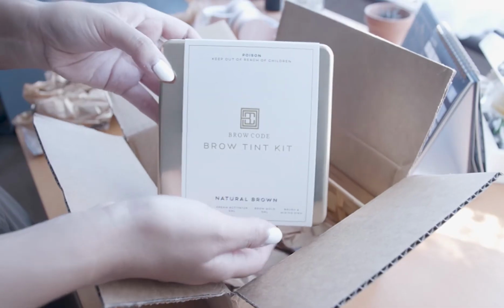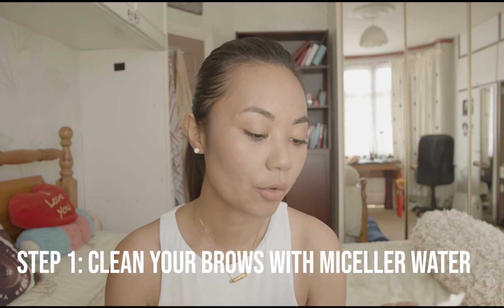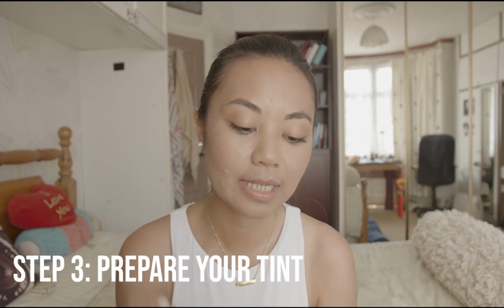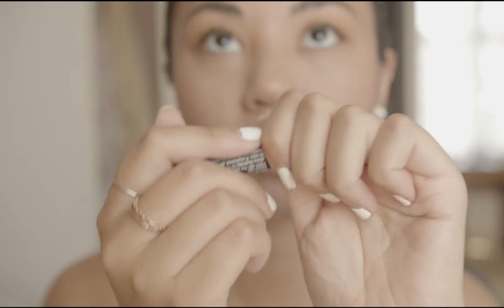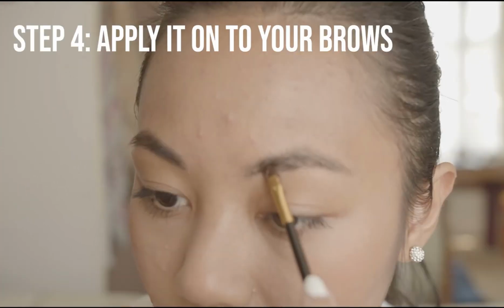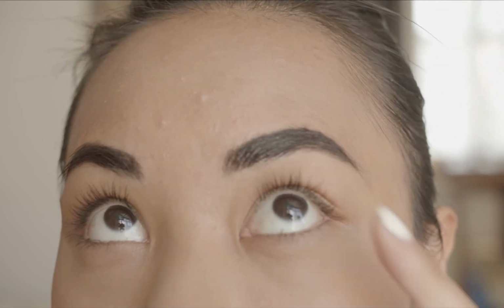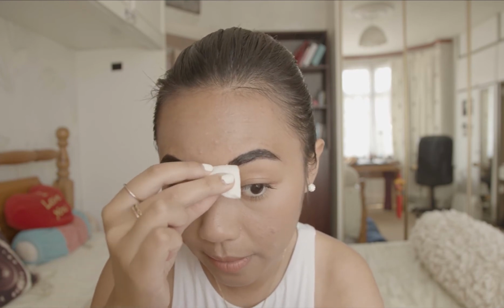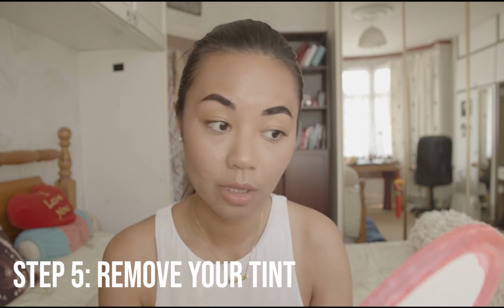Brow Code DIY Tint Kit Tutorial + Review | Belinda Norm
Hi guys!

Today I am showing you how to use Brow Code DIY tint kit and giving it my full review!
Find the links to their socials & website below! Enjoy!

Love B x

👉🏼L I N K S :
📷I N S T A G R A M : belindanormx